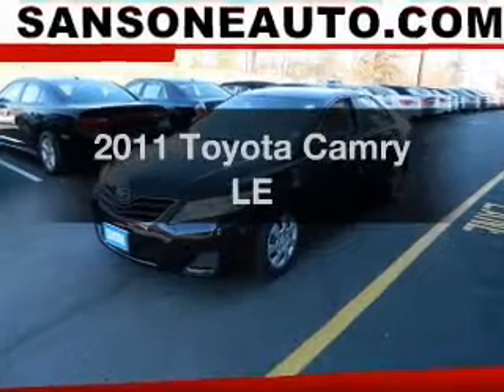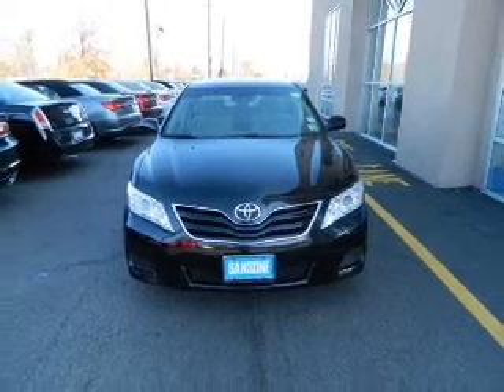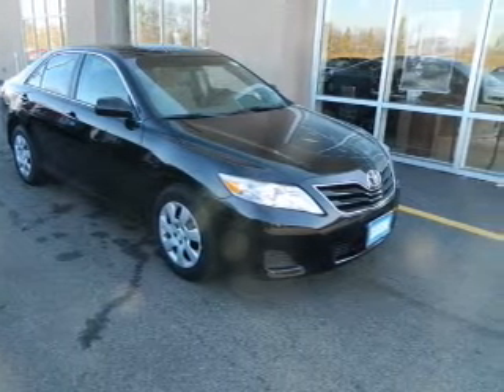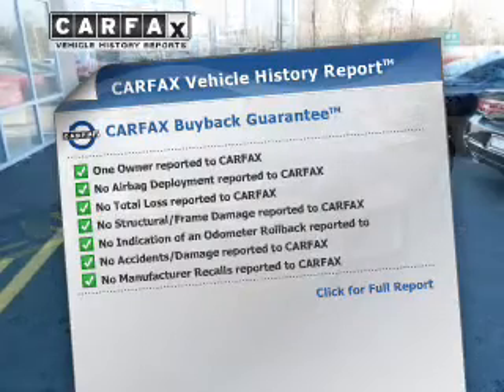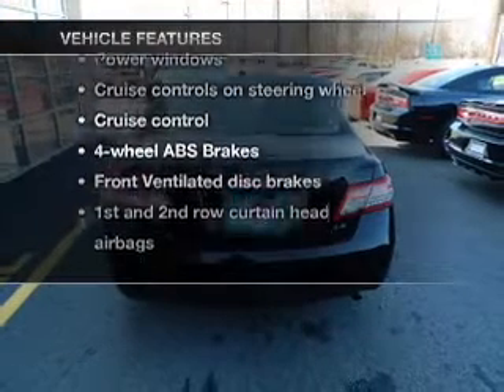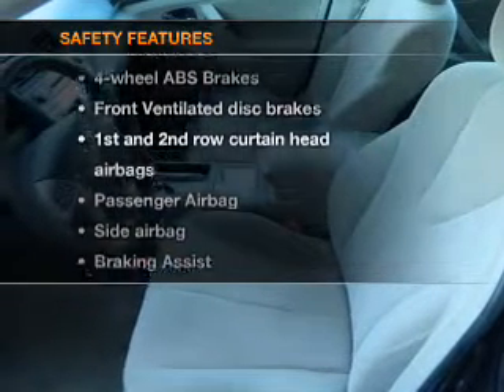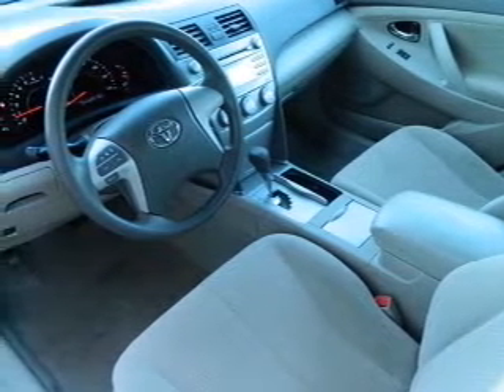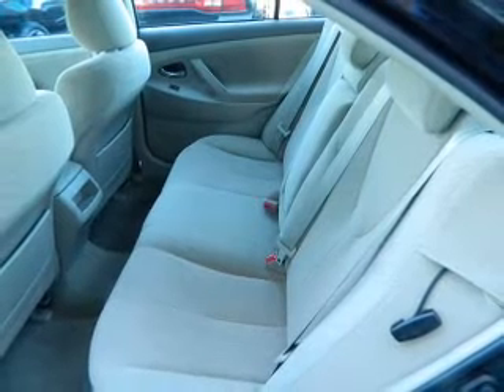2011 Toyota Camry - Avenel New Jersey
Year: 2011
Make: Toyota
Model: Camry
Trim: LE
Engine: 2.5 liter inline 4 cylinder 16 valve
Transmission: 6-Speed Automatic
Color: Black
Mileage: 37449
Address:
90-100 Route 1 North